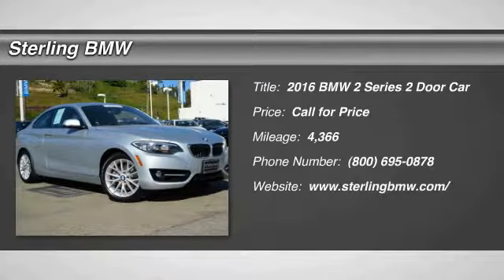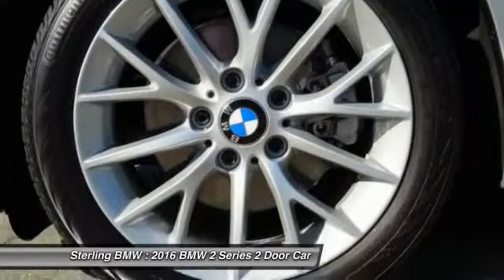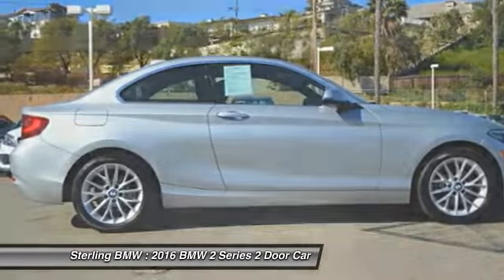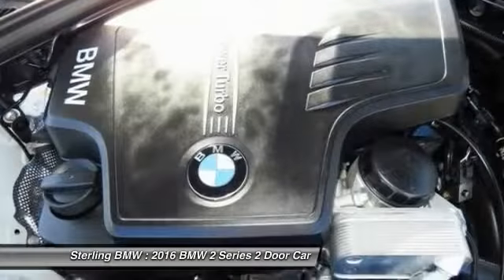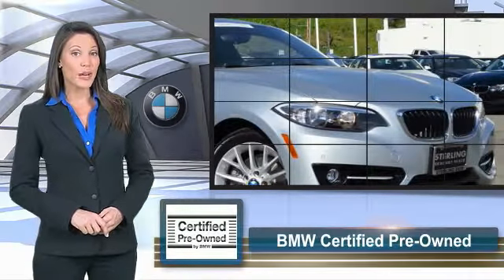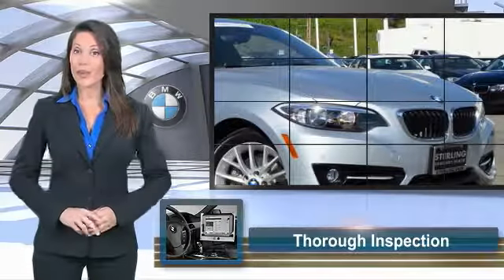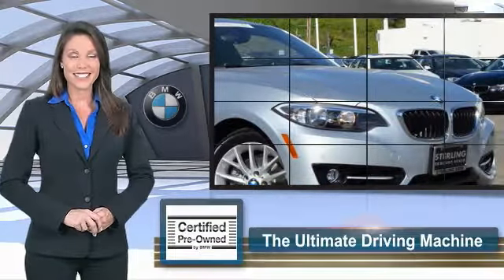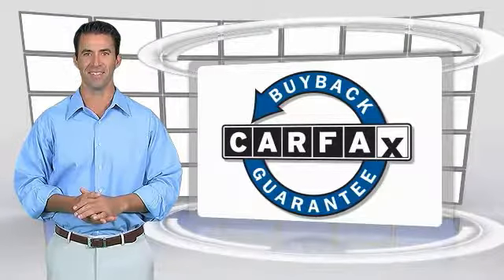2016 BMW 2 Series Newport Beach CA 37075S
2016 BMW 2 Series 228i

Sterling BMW
3000 W. P.C.H

EPA 35 MPG Hwy/23 MPG City! BMW Certified, CARFAX 1-Owner, GREAT MILES 4,350! Moonroof, Dual Zone A/C, iPod/MP3 Input, CD Player, Keyless Start, Onboard Communications System, Turbo Charged Engine, MOONROOF, Aluminum Wheels CLICK ME! KEY FEATURES INCLUDE: Turbocharged, iPod/MP3 Input, CD Player, Onboard Communications System, Aluminum Wheels, Keyless Start, Dual Zone A/C MP3 Player, Keyless Entry, Steering Wheel Controls, Heated Mirrors, Electronic Stability Control. OPTION PACKAGES: MOONROOF, DRIVER ASSISTANCE PACKAGE Rear View Camera, Park Distance Control, FINELINE STREAM WOOD TRIM oxide silver matte accent. 5 years/75,000 miles SAV Limited Warranty, 24/7 Roadside Assistance, Comprehensive Inspection and Reconditioning, Trip Interruption Services, Trip Planning Services, Carfax Vehicle History Report BMW 228i with Glacier Silver Metallic exterior and Black SensaTec interior features a 4 Cylinder Engine with 240 HP at 5000 RPM*. Horsepower calculations based on trim engine configuration. Fuel economy calculations based on original manufacturer data for trim engine configuration. Please confirm the accuracy of the included equipment by calling us prior to purchase.